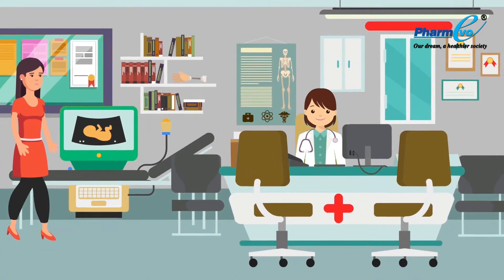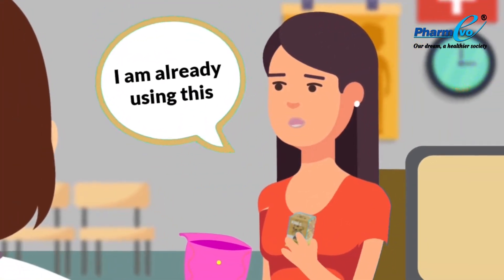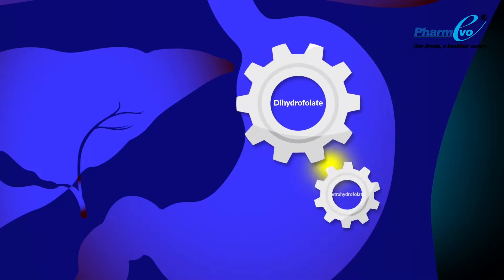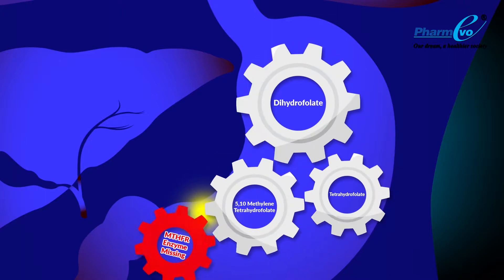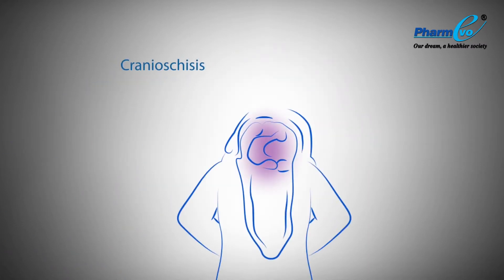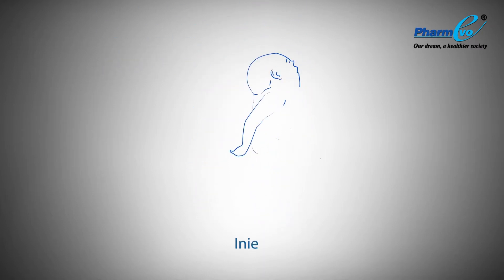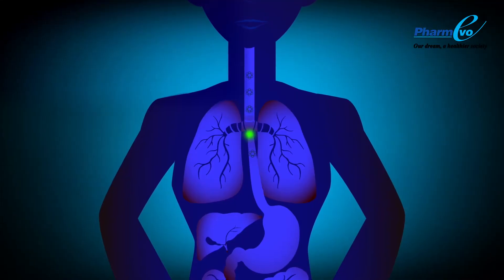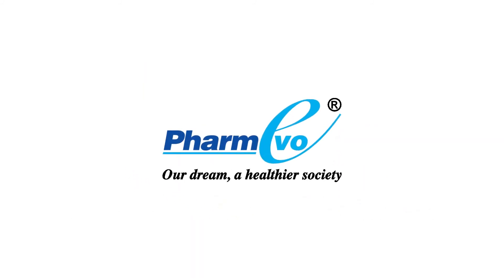PharmEvo Adfolic OD Animations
Experimental Films aka Team Moxie
For further Details

Experimental Films aka Team Moxie specializes in TVCs, DVCs, Drama and Film Productions, 2D and 3D Animations, 2D, AR and VR Games and Apps, documentary-style programming for arts organizations, architects, Pharmaceuticals and other corporations; however, we also have extensive experience with programming for business-to business communications, development, marketing, corporate image programming, and news magazines.

Difference Between Simple Folic Acid and Adfolic OD
Simple folic acid is an inactive form of folate which undergoes metabolism.
Initially it converts into Dihydrofolate,
Then Dihydrofolate converts into Tetrahydrofolate,
Which is then converted into 5:10 Methylene Tetrahydrofolate,
and finally it has to go through a reductase reaction by the help of Methylene Tetrahydrofolate reductase enzyme,
but unfortunately in 40 to 60%  of the population is deficient in MTHFR enzyme due to which simple folic acid do not activate and chances of developing a neural tube defects persist.
Solutions?
Take active form of folic acid like Adfolic O D which is available in the right dose and does not require metabolism and prevents your child from neural tube defects.
Anencephaly
Cranioschisis
Open Spina Bifida
Iniencephaly
Encephalocele
Closed Spina Bifida